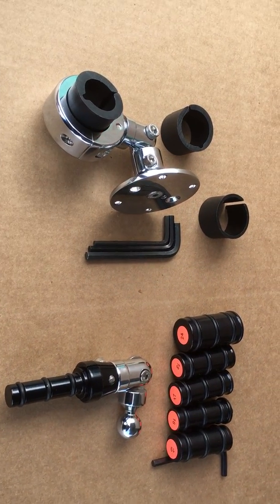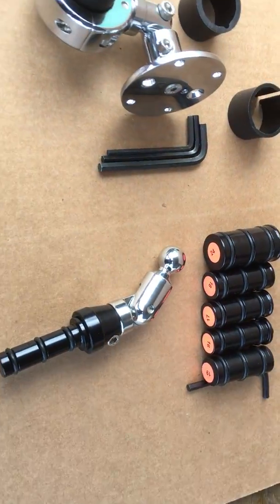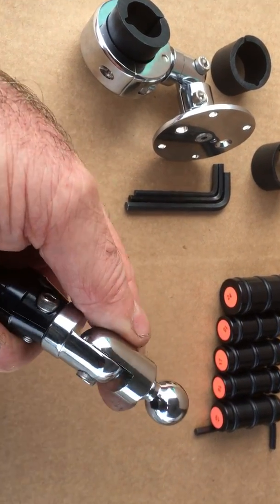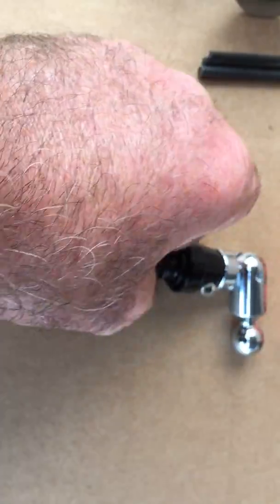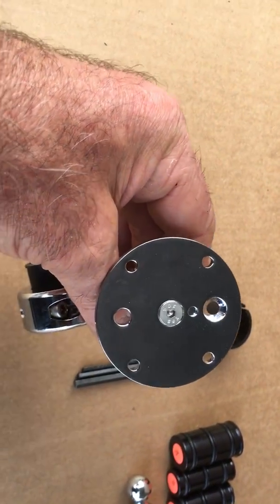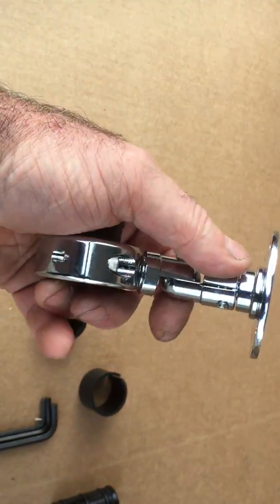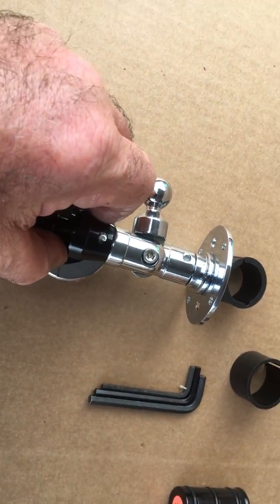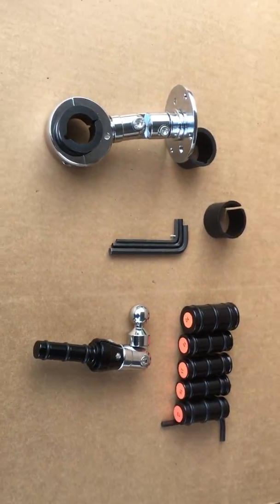Cruiser Motorcycle handlebar mount techmount cnc motorbike phone GPS chrome HD Custom Cruisers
Cruiser Motorcycle handlebar mount techmount cnc motorbike phone GPS chrome mount holder- ideal Harley Davidson BMW  all bikes top quality mount not China made in USA Custom Cruisers UK Thanks for watching our video!